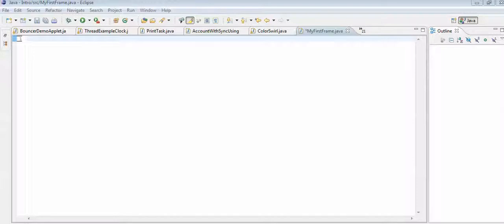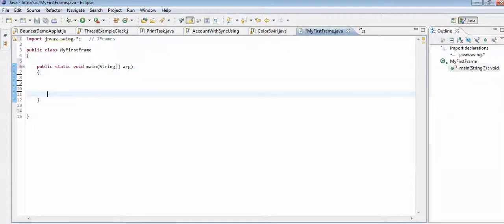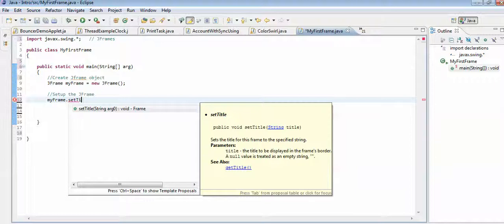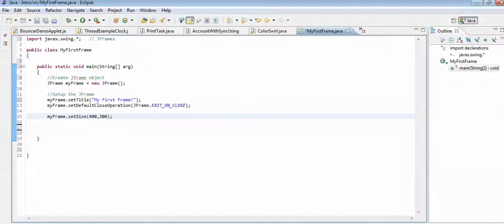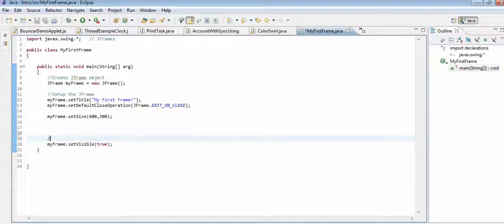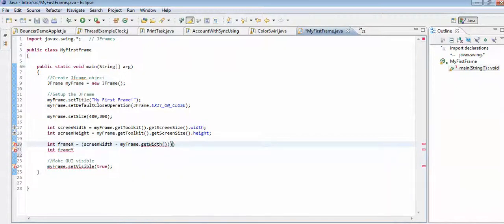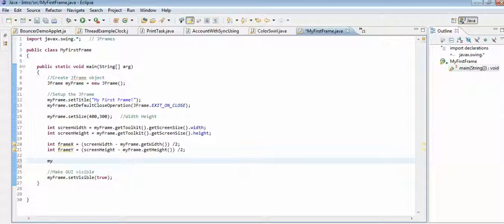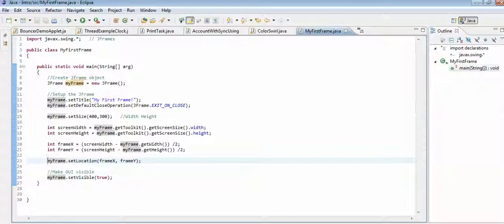Java Tutorial - JFrame Basics 1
Java Tutorial on how to create a simple JFrame that is positioned to the centre of the screen. Using Eclipse.